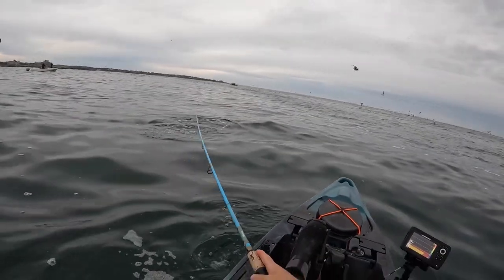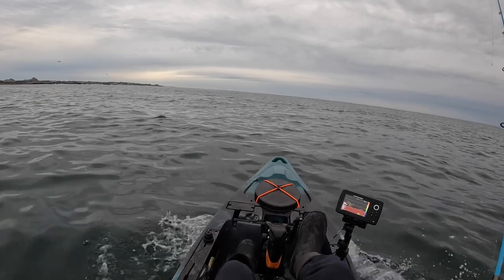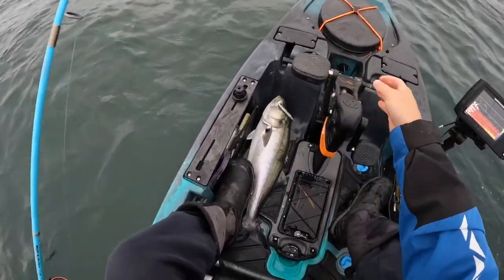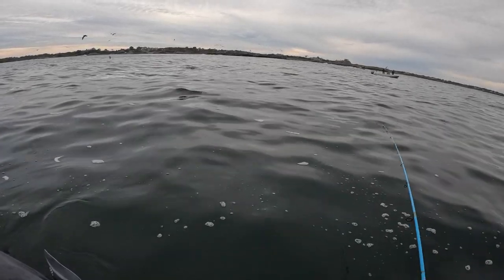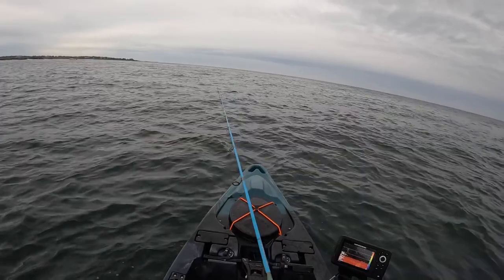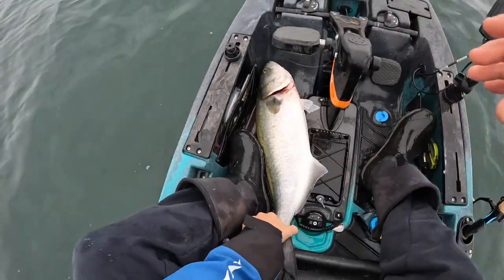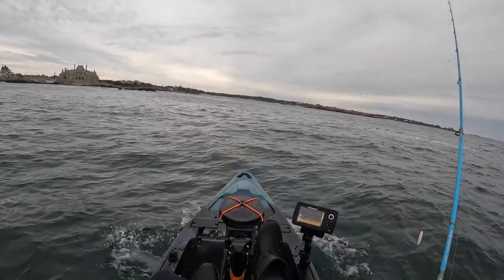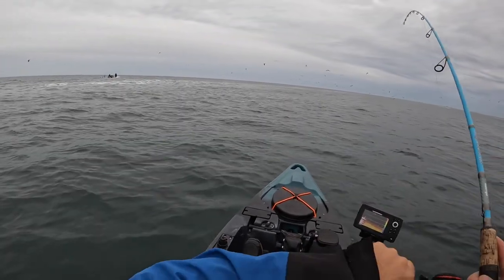FAT Bluefish & Striper Blitzes - Late Season New England Kayak Fishing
Got to witness some cool striped bass topwater blowups. The feeding frenzy action is still hot in Rhode Island! The fall run is in full swing, gonna switch gears and chase after some tautog soon

Instagram: @jonnyrego (More RI fishing content)

Cameras I Use:
Go Pro Hero 10